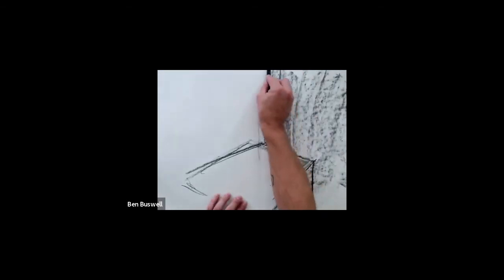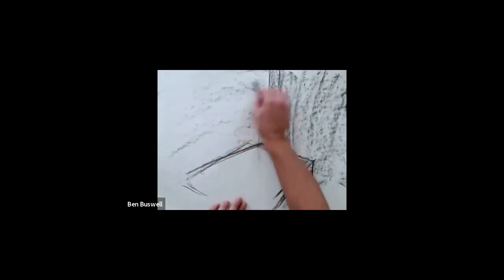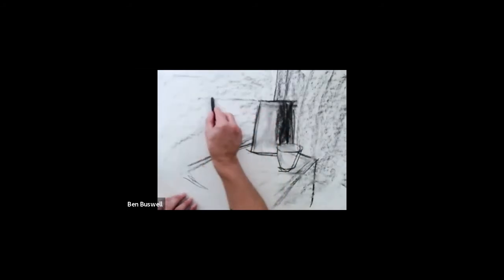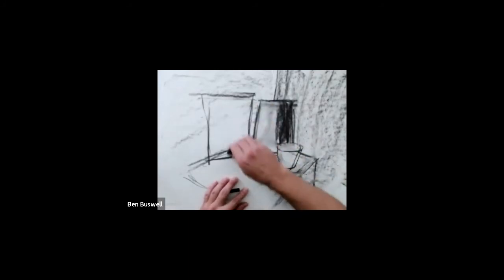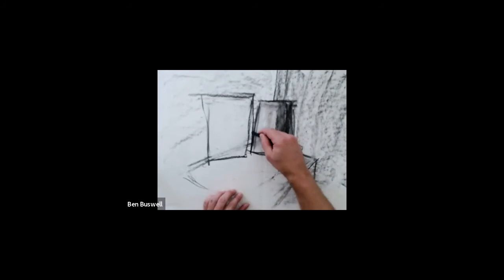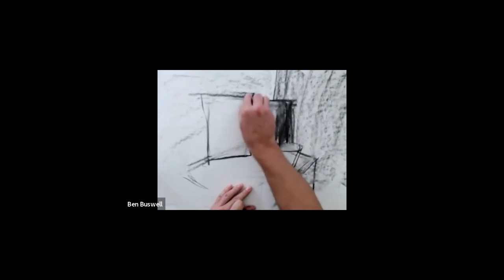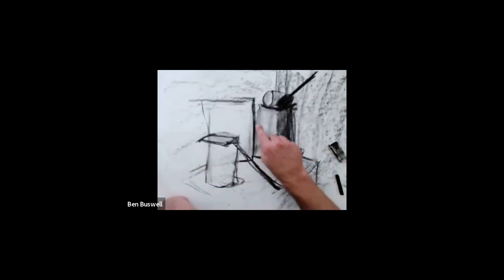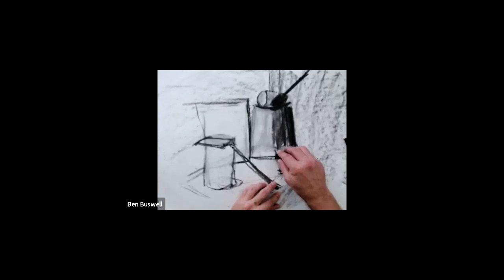Demo: General to Specific- Value Blocking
Value blocking for beginning a still life.

Buswell
7:30 min
2020